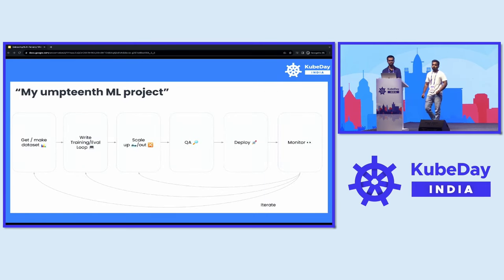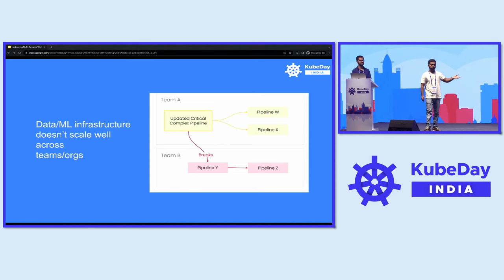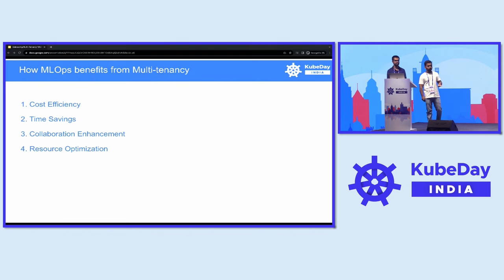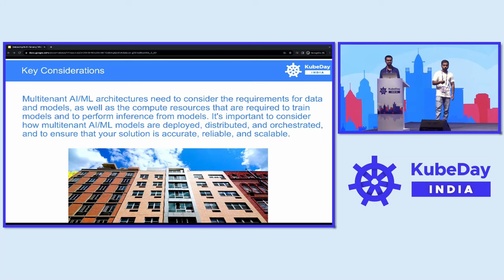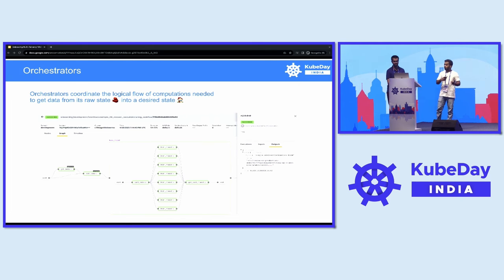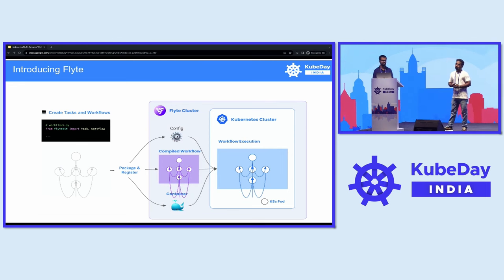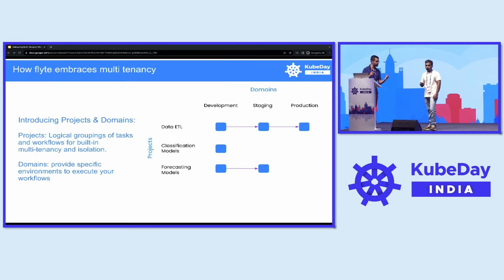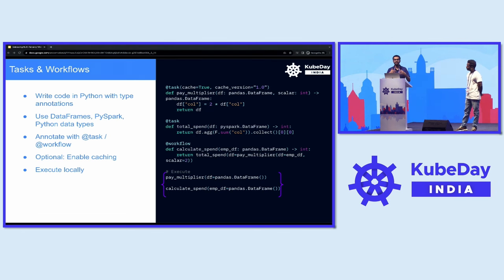Embracing Multi-Tenancy While Scaling MLOps - Shivay Lamba, WASMEdge & Rohit Ghumare, Independent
Speakers: Rohit Ghumare, Shivay Lamba
As the adoption of MLOps for training, deploying large ML models grows, the need for multitenancy in MLOps systems also increases. As organizations scale their ML operations, the ability to share resources efficiently, maintain isolation, and ensure security across multiple teams becomes paramount. Thus the talk covers some of the fundamental needs and challenges in adopting multi-tenancy in MLOps. The talk covers how features such as isolation of ML workflows, resource quotas, role-based access control, data isolation, and a shared artifact repository contribute to a secure and efficient multi-tenant environment and helps overcome some of the associated challenges in running MLOps efficiently. Achieving the above is hard if done independently. The talk demonstrates how to implement the above with ease using open-source tools like Flyte efficiently and cost-effectively, enabling different teams within an organization to operate in isolation while sharing resources efficiently.